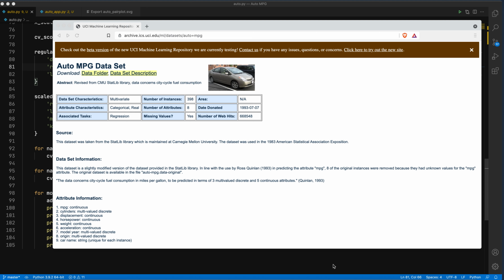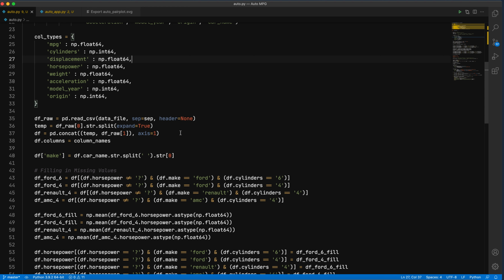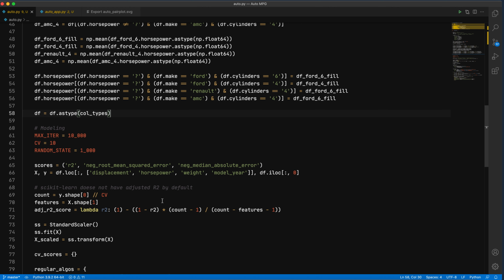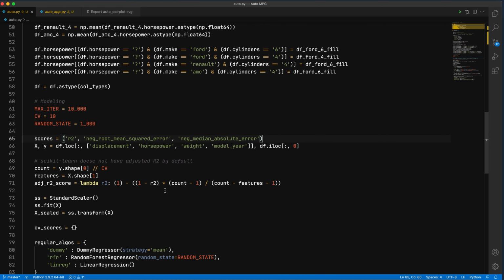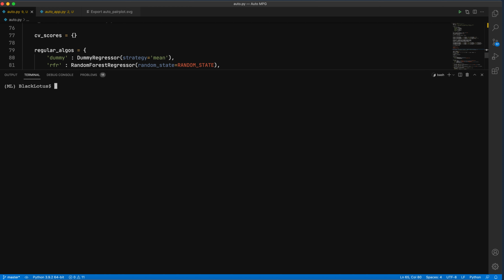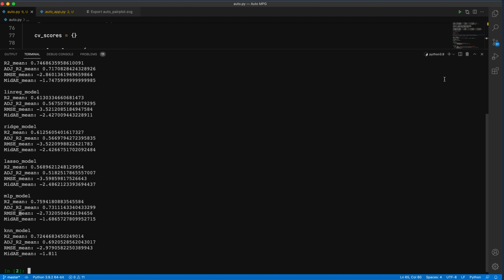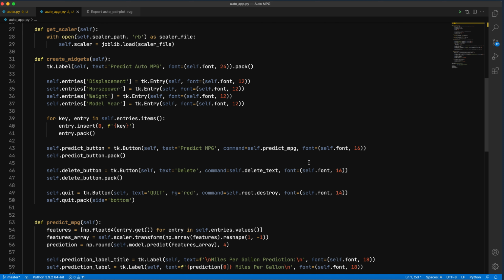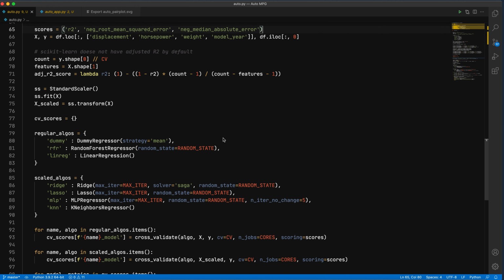Automobile Miles Per Gallon Data Science Regression - SKLearn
A brief overview of the code I came up with for a basic regression model. The model predict the miles per gallon of a car. The code shown is for both the modeling as well as the gui application.